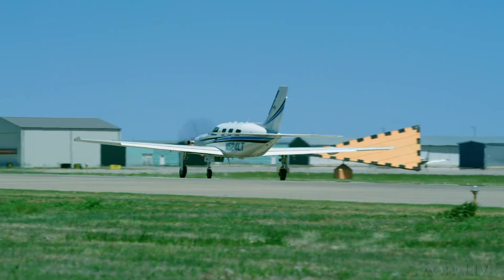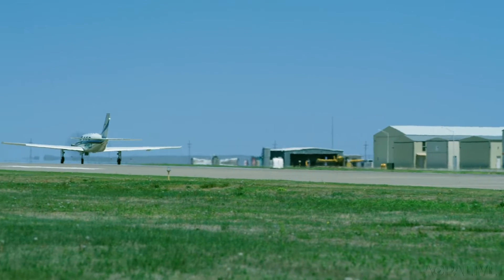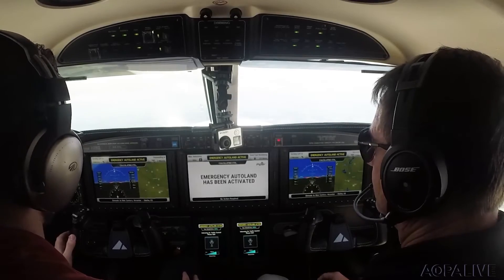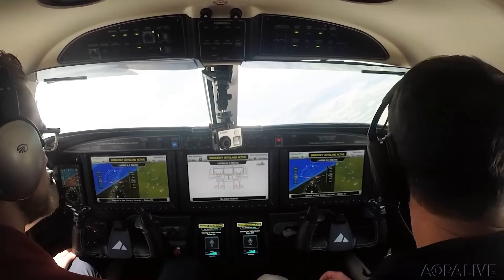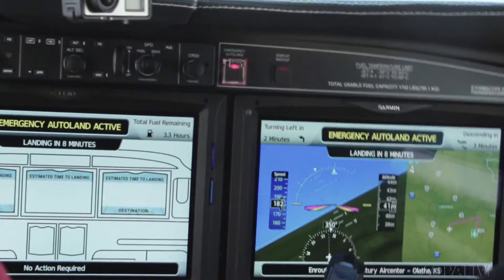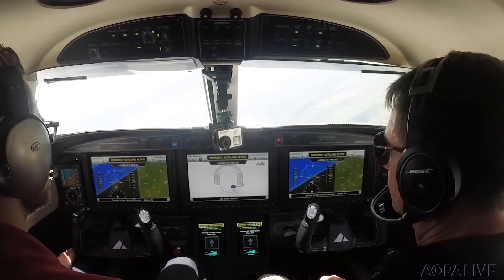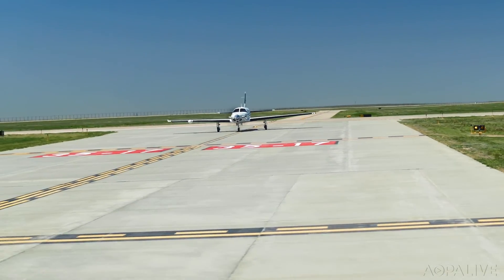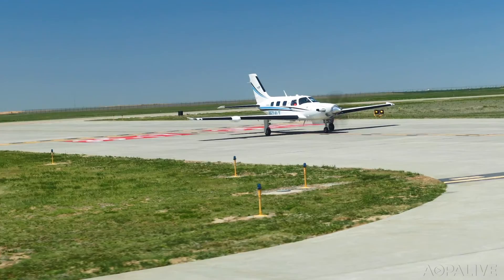Garmin Autoland certified on Piper M600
The Garmin Autoland system has been certified on one Piper M600 model.